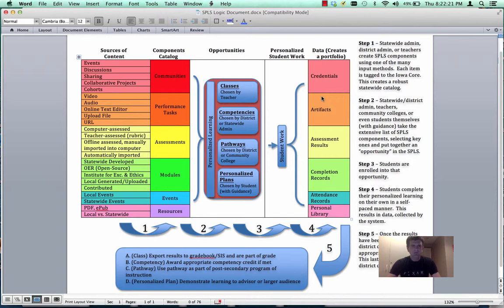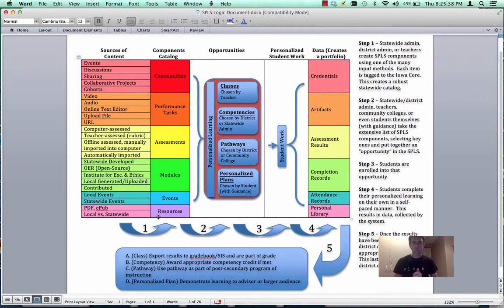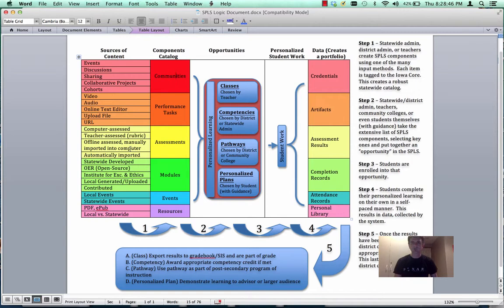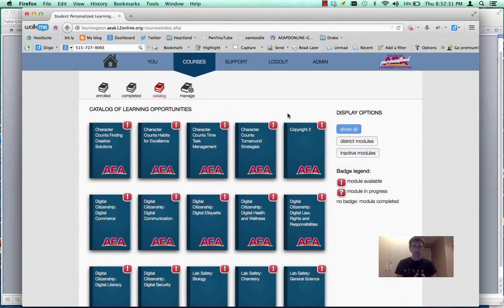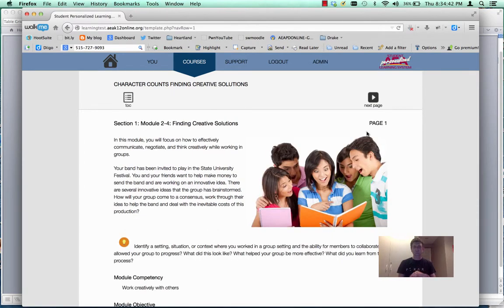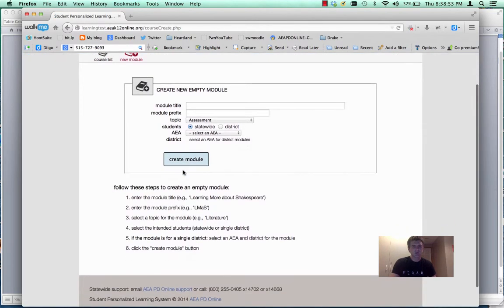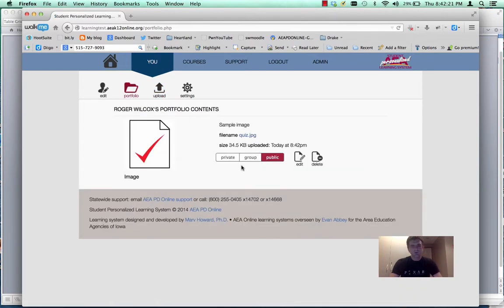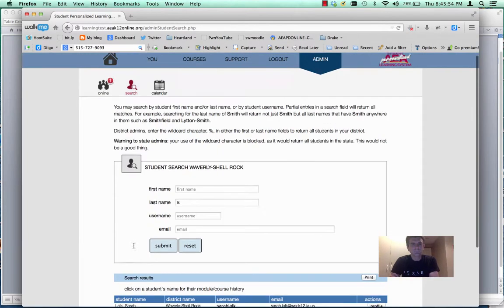AEA PD Online Student Personalized Learning System Overview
This gives an overview of the system, including the current features, as well as a discussion of what's to come.